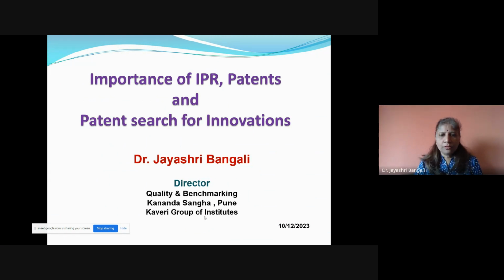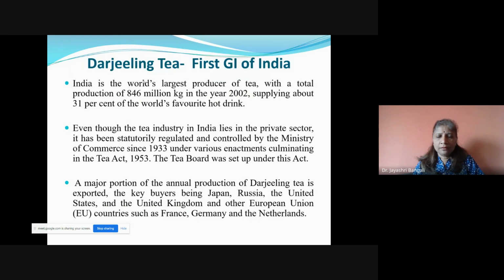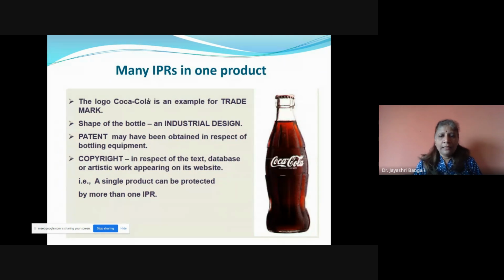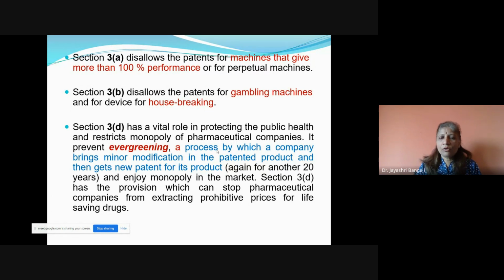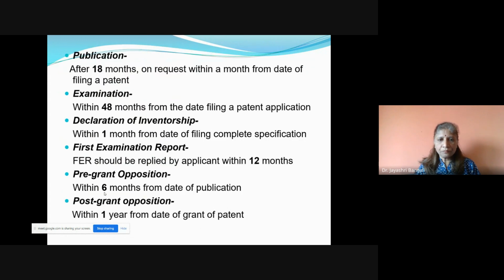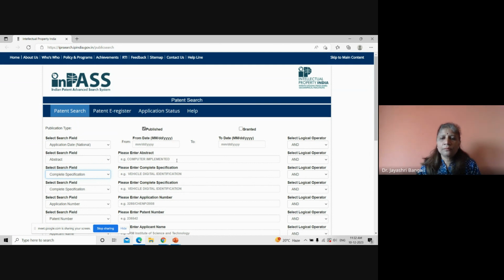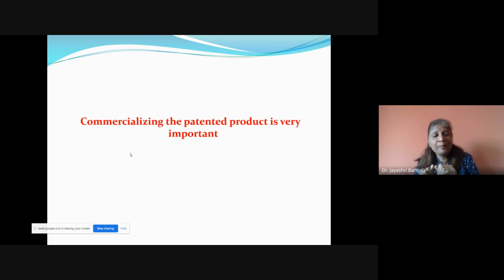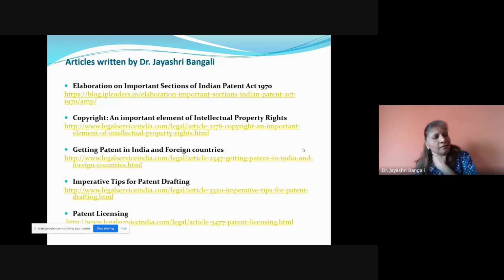One Day National Workshop on IPR and Innovations (10 12 23 SESSION 1 ) Prof. SHREEYAL BANGALI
A.C.T Academy organized One Day National Workshop on IPR and Innovations (10 12 23 SESSION 1 ) Prof. SHREEYAL BANGALI.